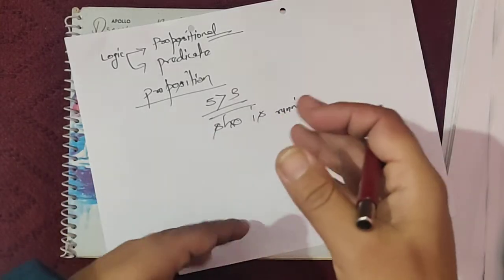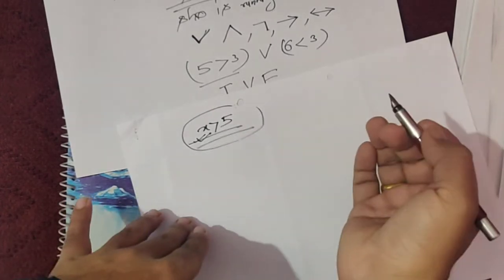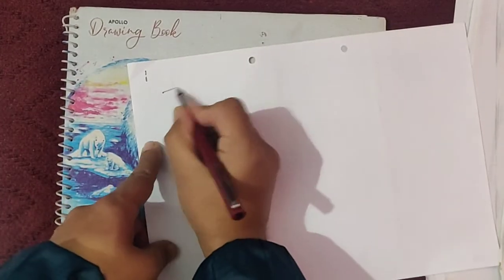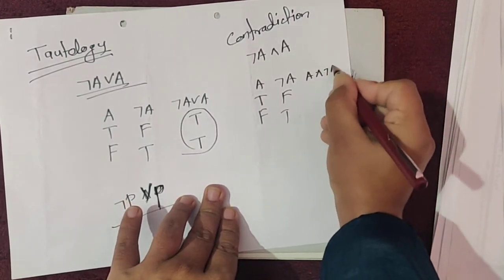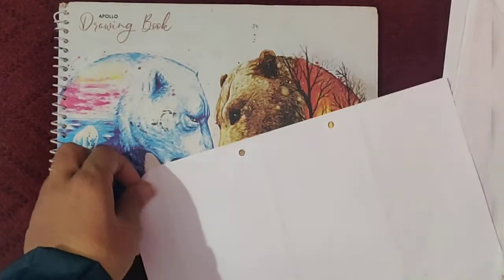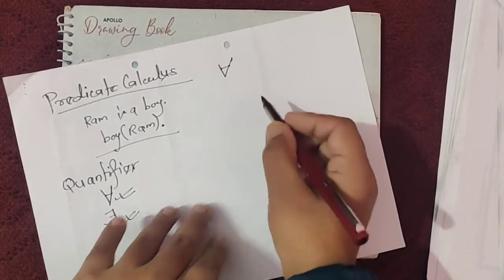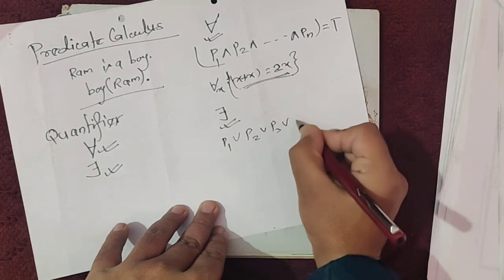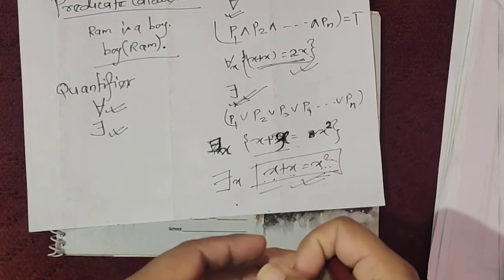Artificial Intelligence: Logic (Chapter 5 continued)